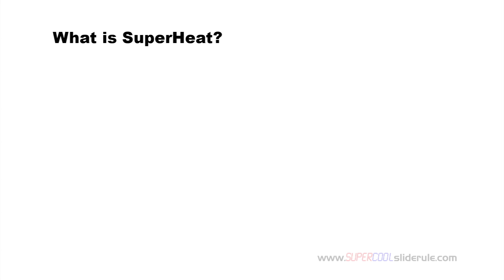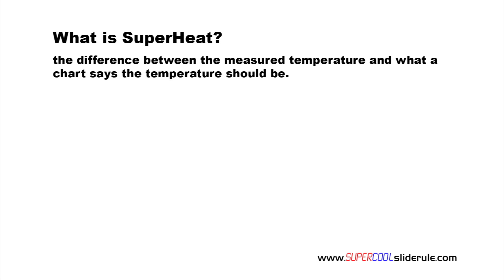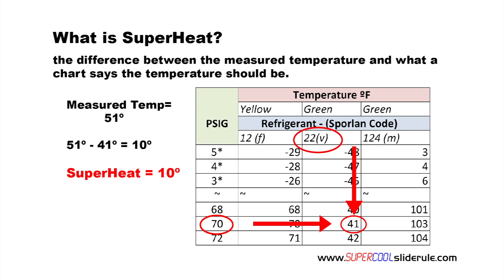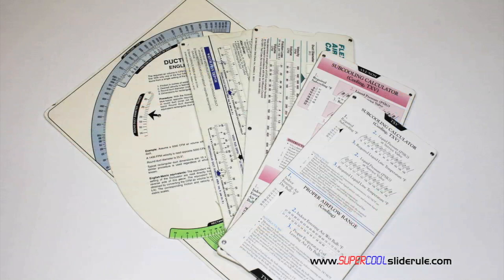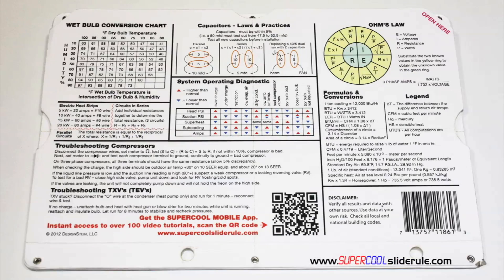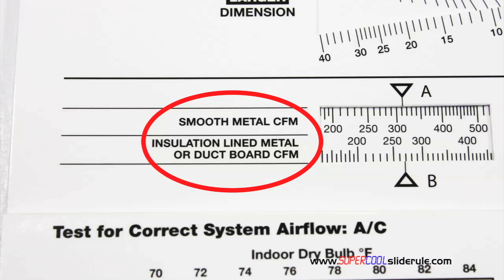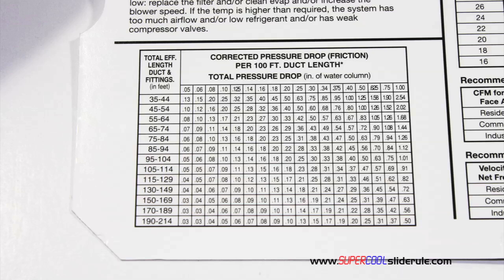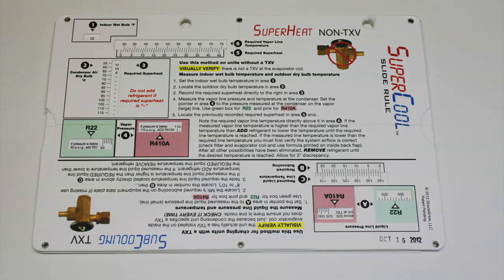What is SuperHeat?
In this tutorial SuperHeat is simplified and defined using a Pressure-Temperature Chart.